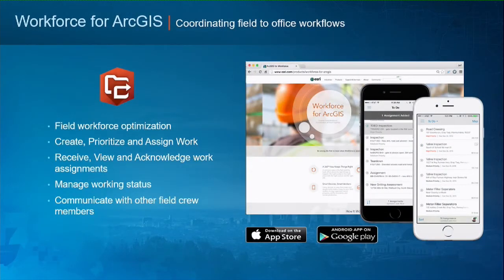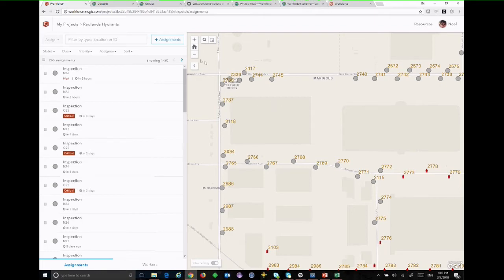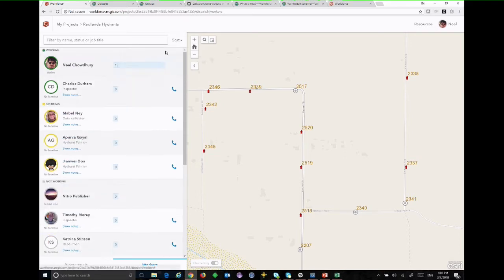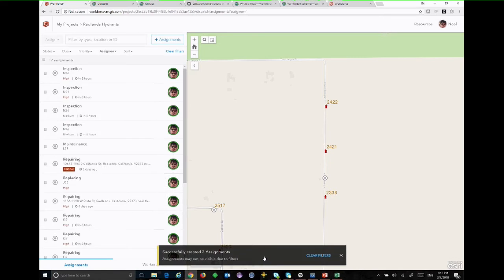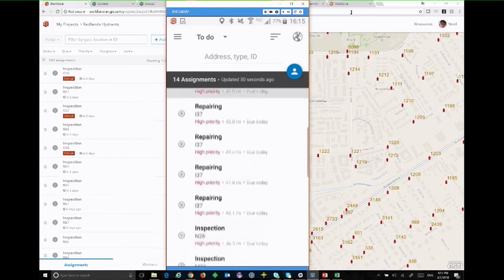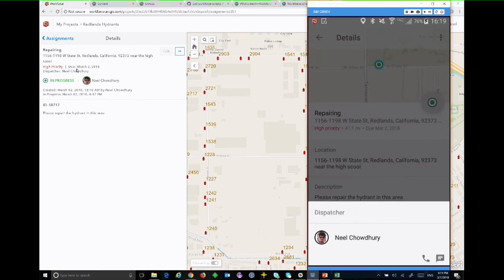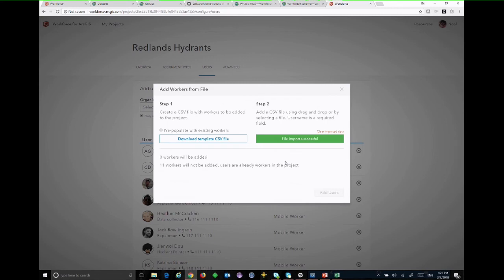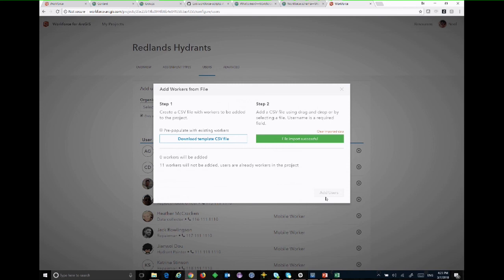Introduction to Workforce for ArcGIS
Maximizing the efficiency of your field workforce is key to a successful mobile strategy and with Workforce for ArcGIS now you can plan, monitor and streamline field to office workflows using the ArcGIS platform. Join this demo theatre to learn the basics and how to get started.